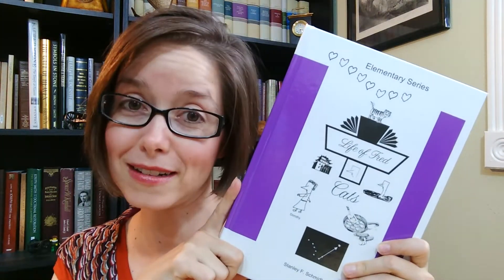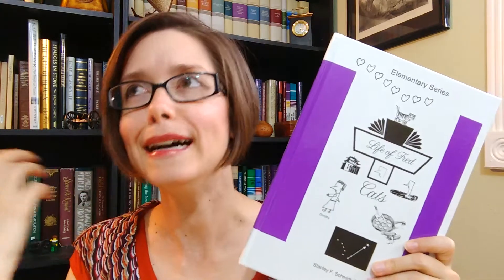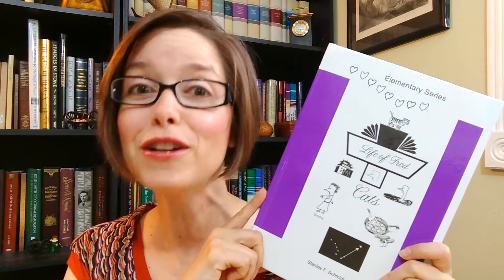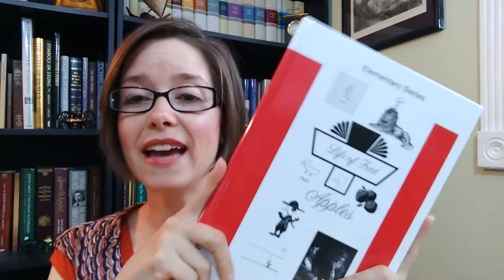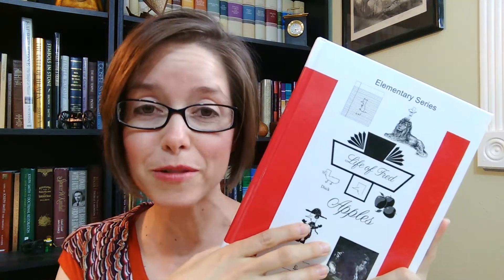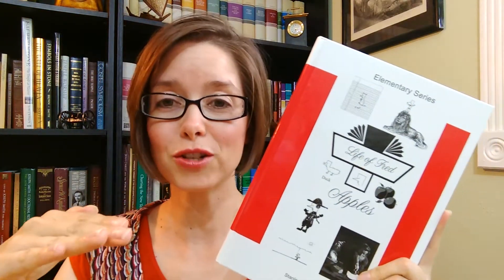Make Math Come Alive with Life of Fred {Review}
Want more than “drill and kill” math for your homeschool?

Life of Fred makes math come alive with engaging, story-immersed problems that will have your kids giggling every day.

Warning: My kids read these books for fun … in their free time!

Feeling a little overwhelmed and frazzled? Grab my FREE handbook “7 Essential Steps to Balance Home and Homeschool”

To get encouragement, tips, and awesome resource reviews, like my Facebook